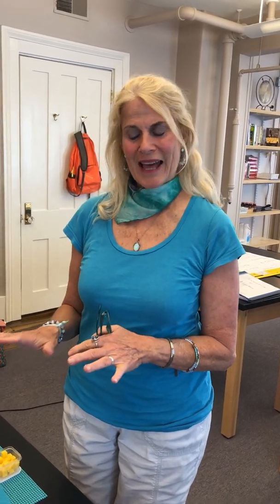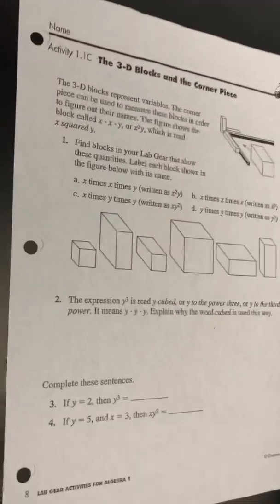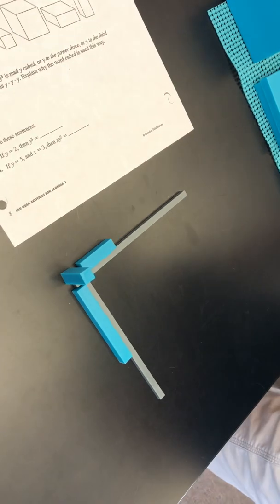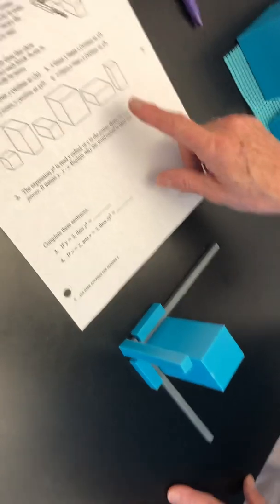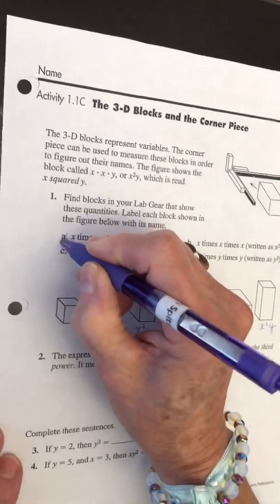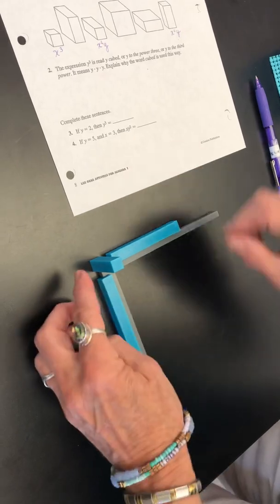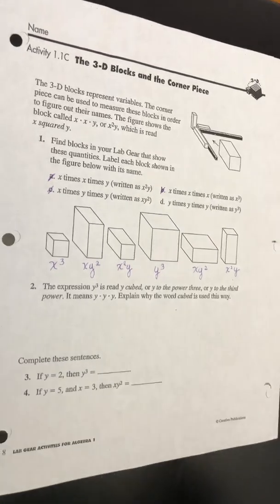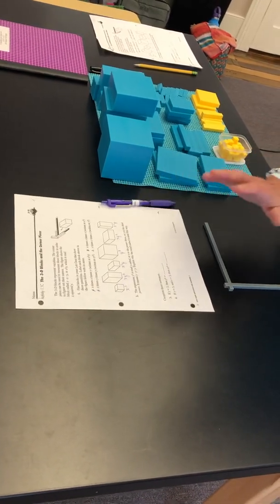Lab Gear Lesson 1.1C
We will work with the Lab Gear  and page 1.1C